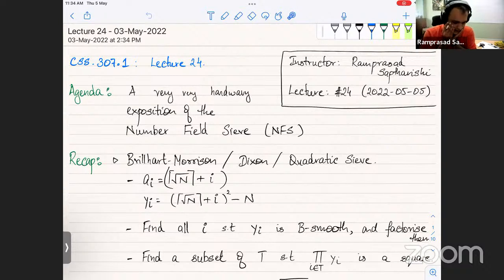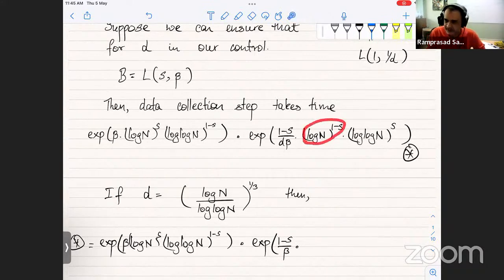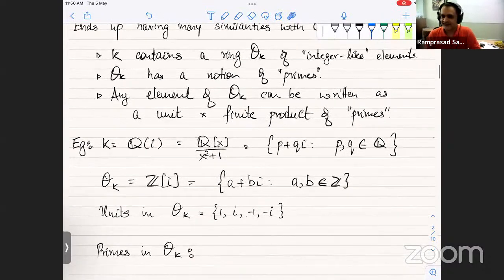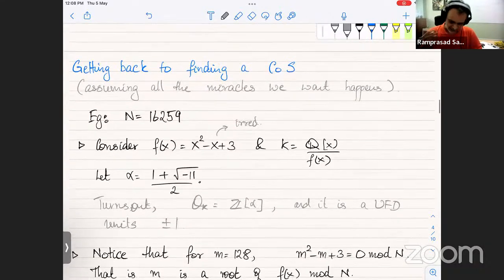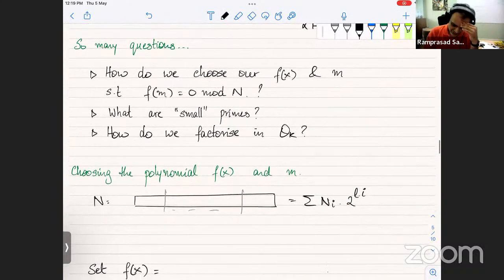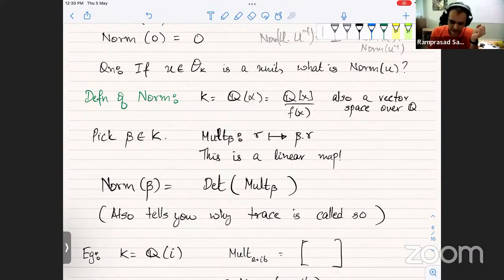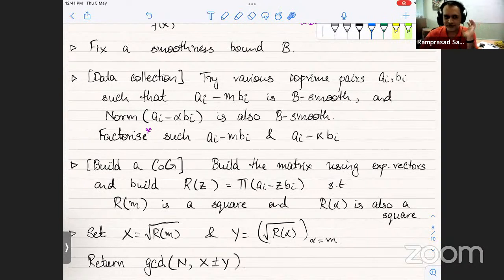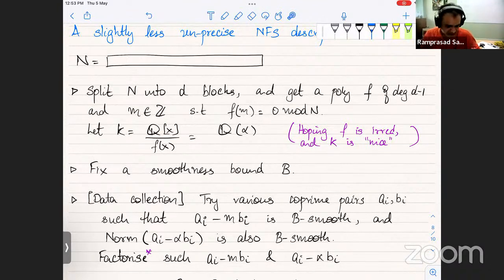[CSS.307.1] Algebra and Computation - Lecture 24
Agenda: [Integer Factoring - IV]
A very very high-level exposition of the Number Field Sieve